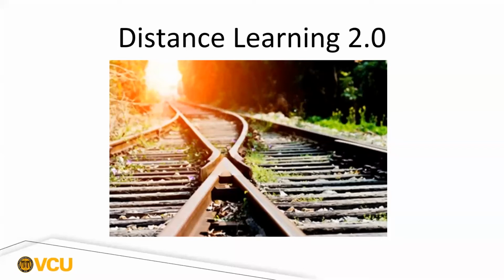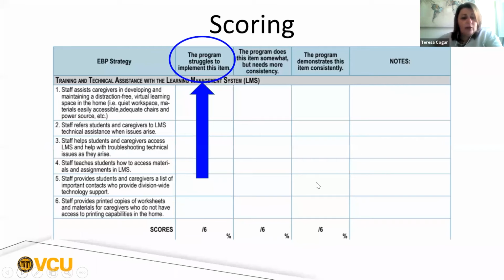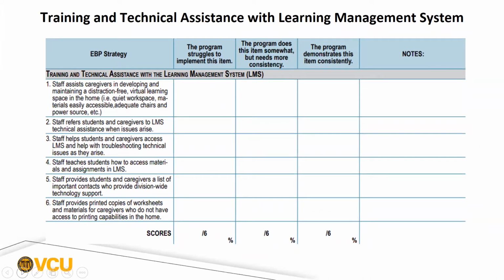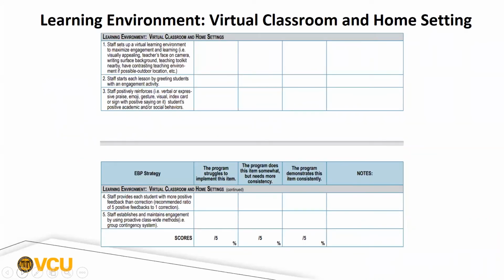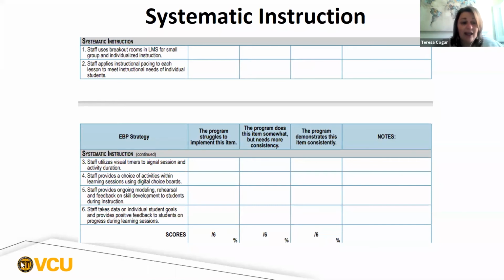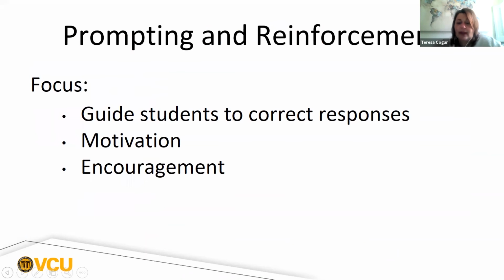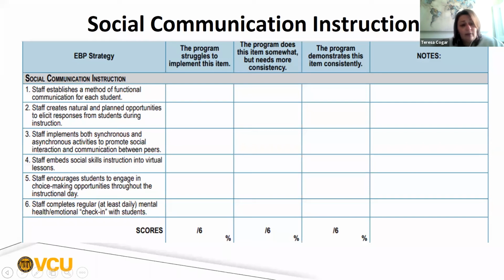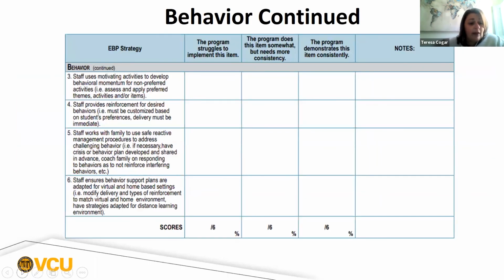Lunch and Learn: Lead the Way in Va. Public Schools w/Positive Practices in Distance Learning